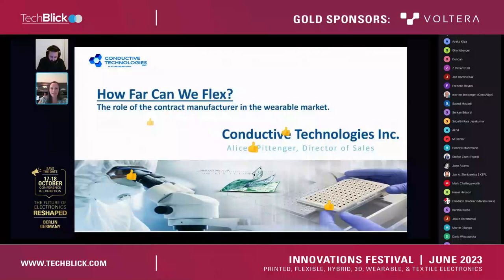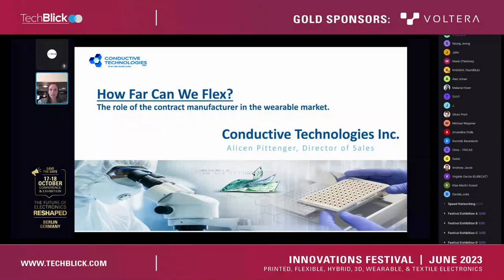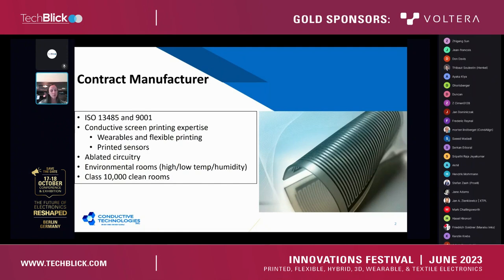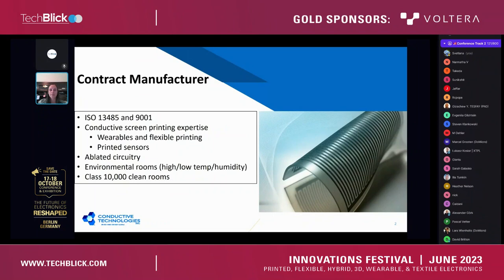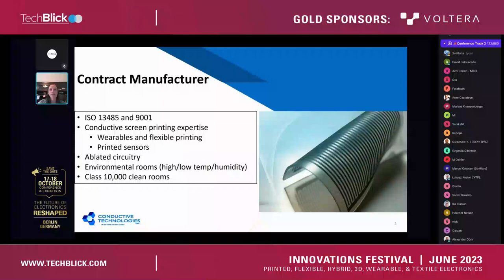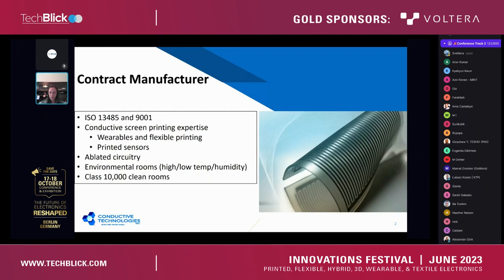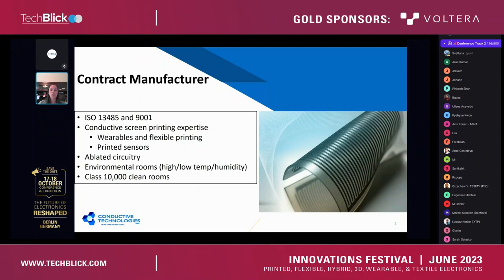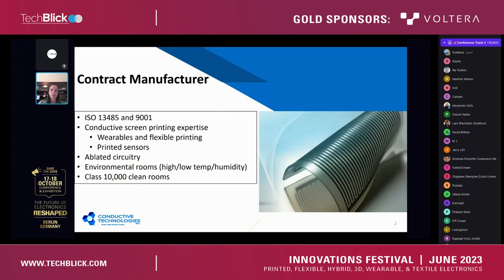Conductive Technologies | How Far Can We Flex?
Alicen Pittenger, Director of Sales

An overview of the expanding role of a contract manufacturer in the production of flexible wearable technologies.